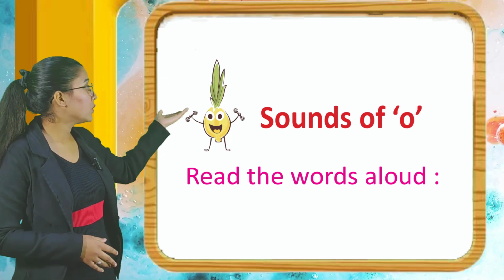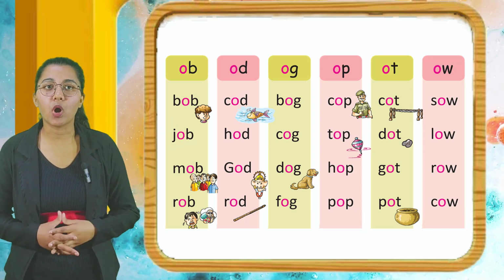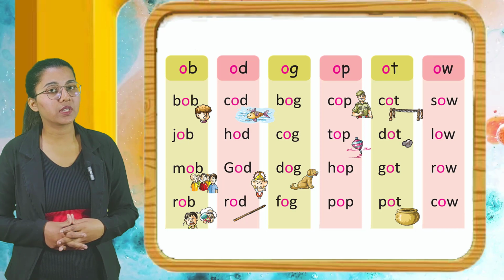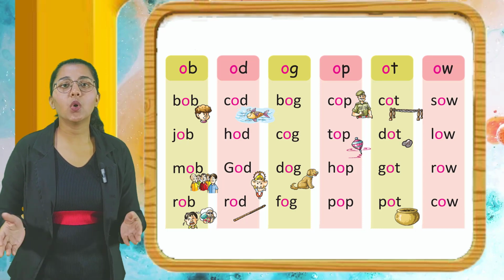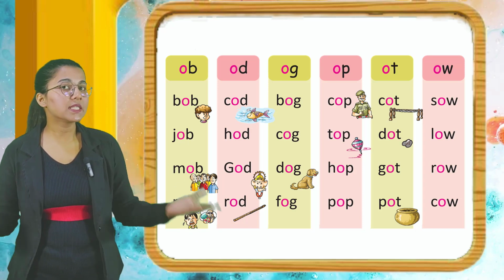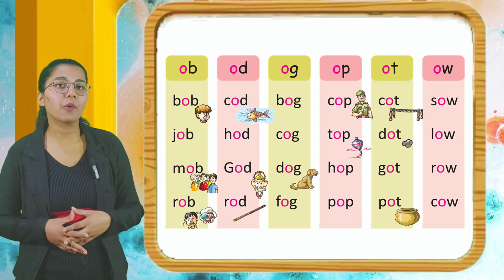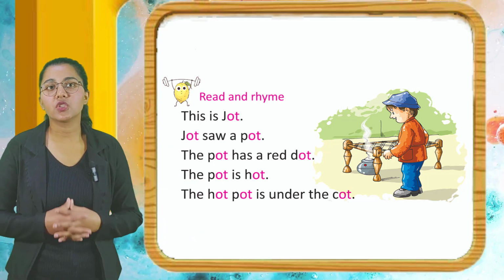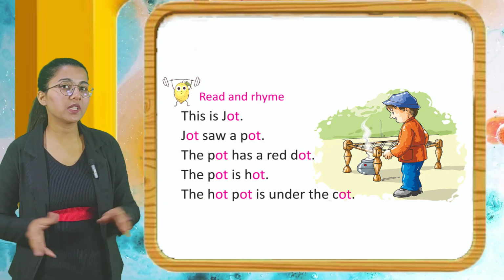sound of o